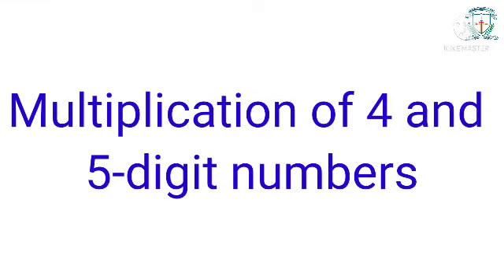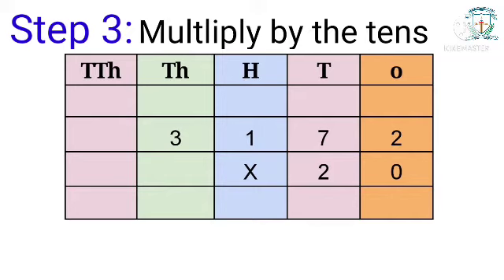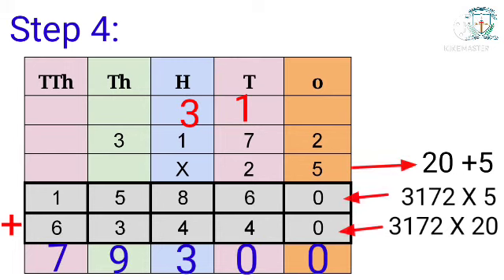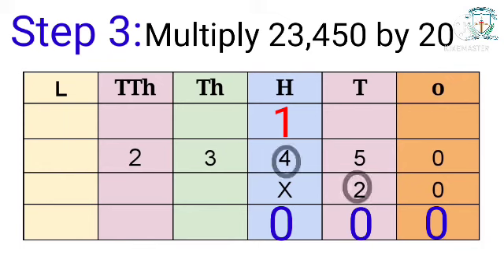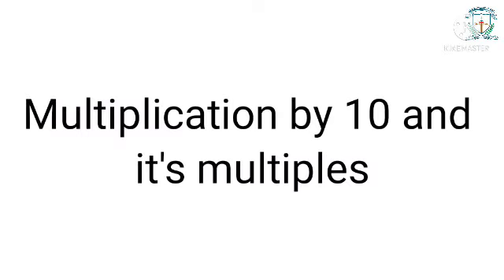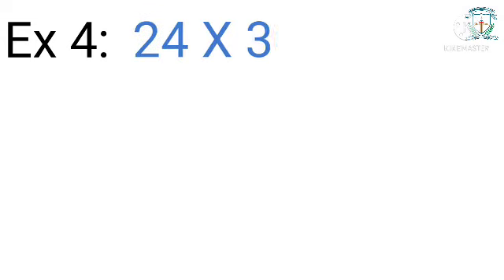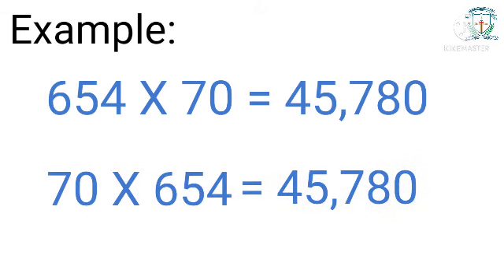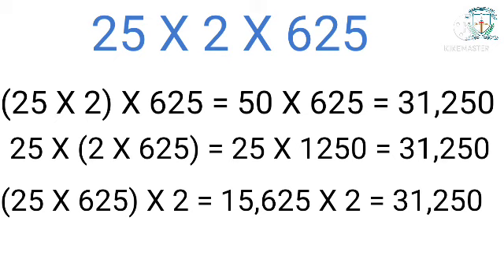Class 5 Mathematics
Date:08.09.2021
Class:5
Subject:Mathematics
Chapter 2: Fundamental operations
Video: 2(c)